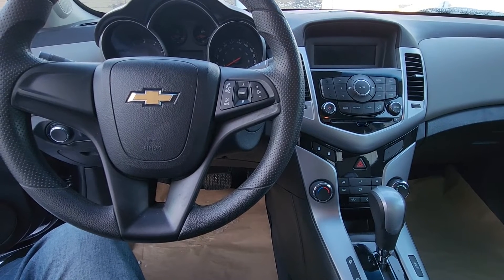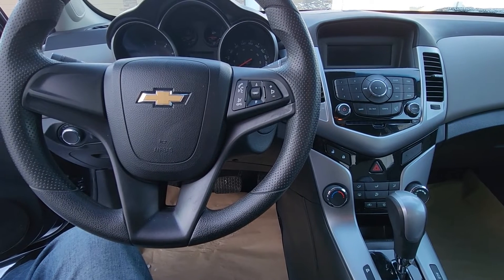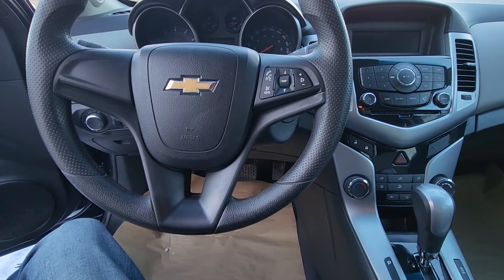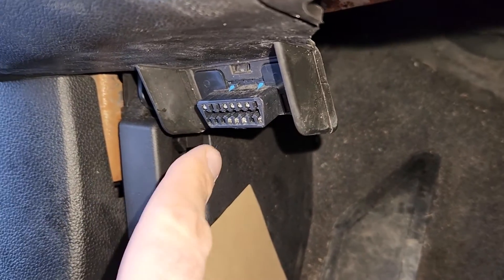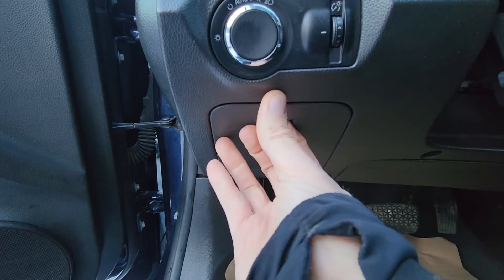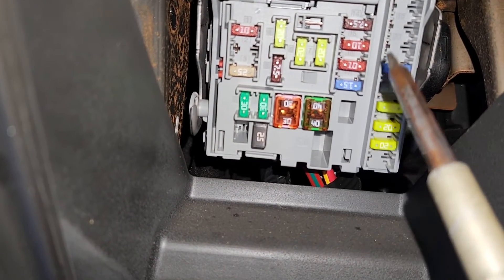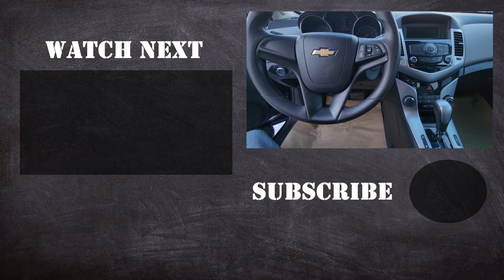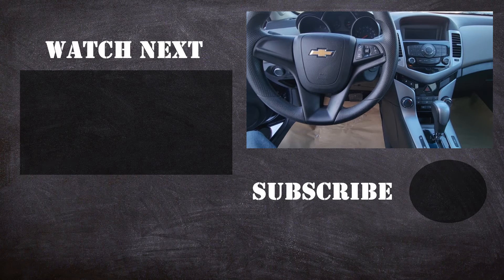Chevrolet Cruze - OBD2 / DATA LINK CONNECTOR FUSE LOCATION (2008 - 2016)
Check engine light ON on your Chevy Cruze and you are trying to scan the system? OBD - 2 scanner not connecting to PCM? In this video I will be showing the location of the data link connector fuse ( 2008 | 2009 | 2010 | 2011 | 2012 | 2013 | 2014 | 2015 | 2016  | LS | LT | LTZ | 1.8L | 1.4L ).

Fuse is located in a small fuse box in the passenger's cabin, under the headlight switch:

FUSE #14: Data Link Connector (7.5A)

If switch is good then you will have to test the actual obd2 port and check the wiring towards the PCM.